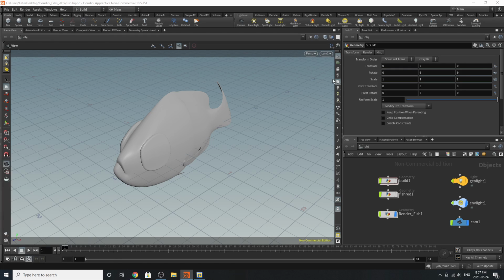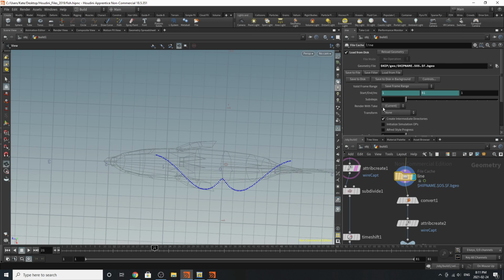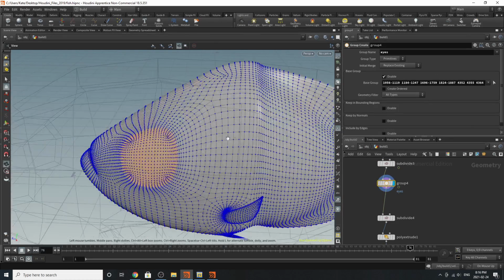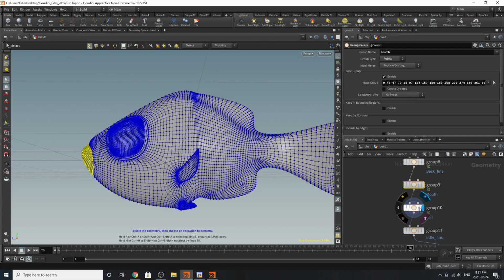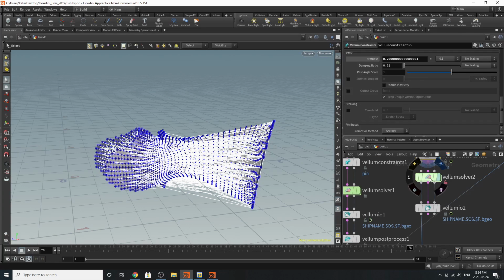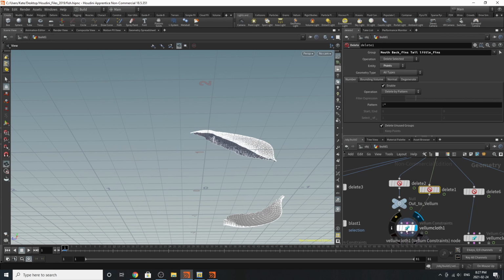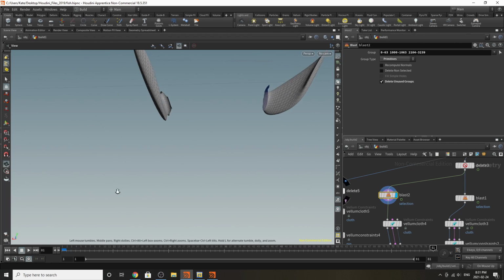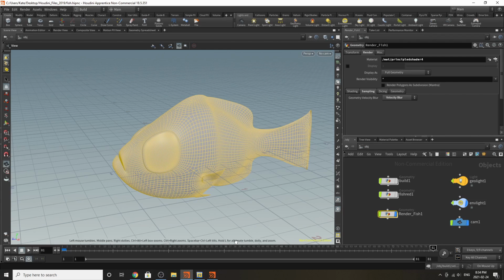Let's Simulate a Fish || Houdini Tutorial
Hi there. today I'd thought it might be fun for us to sim a fish. There is a modeling portion at the first half of this tutorial but that is just to clean up the original model itself and make sure it can be used in vellum. Yes, looking back I should have cleaned the model first and maybe placed that section in a different node. But I think the setup works fine. Link to the Free3D models below.

This tutorial is a walkthrough, so side note we don't build it together. For the next few months this is the only way I can make tutorials as I'm working on part 2 of the three things I can't currently talk about. Any questions about the tutorial?